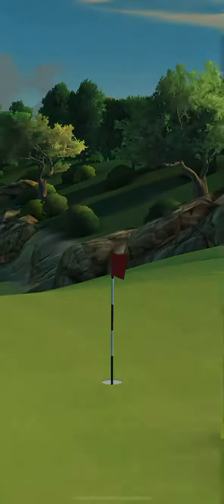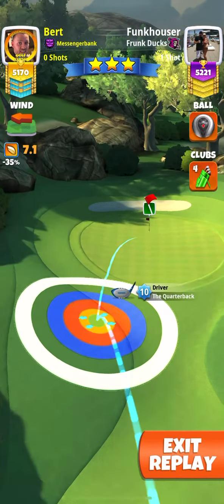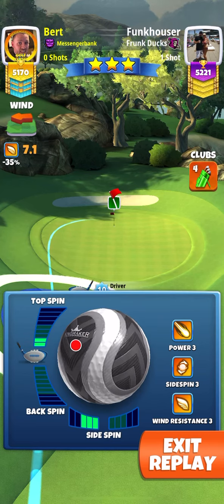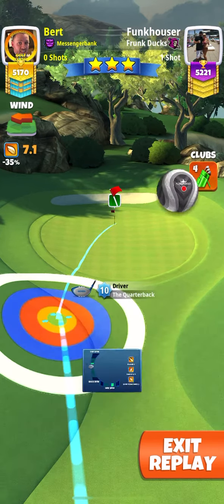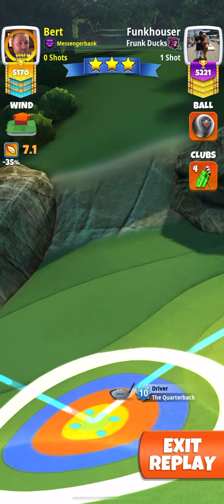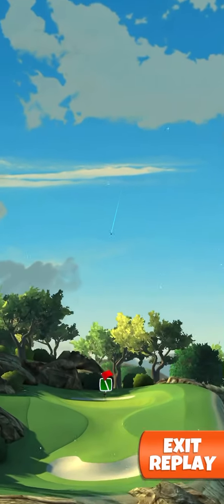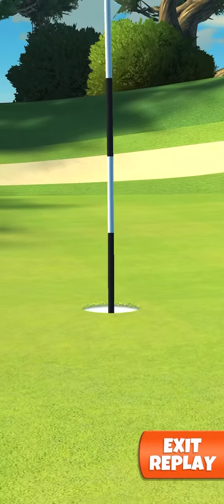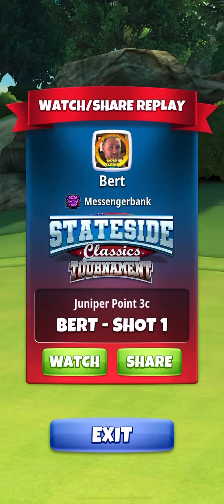HIO Golf Clash Stateside Classic Expert Hole 7